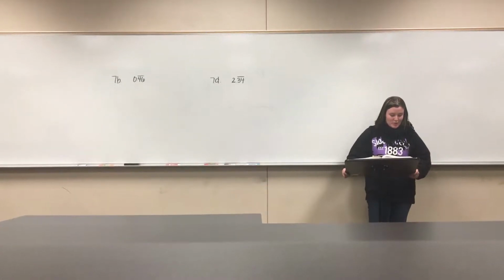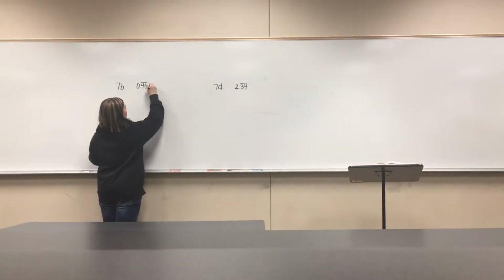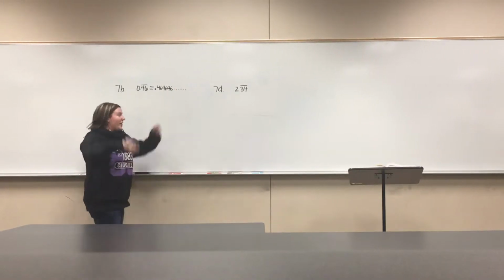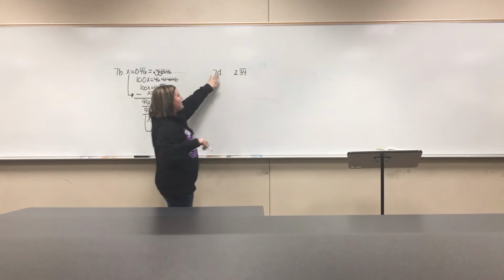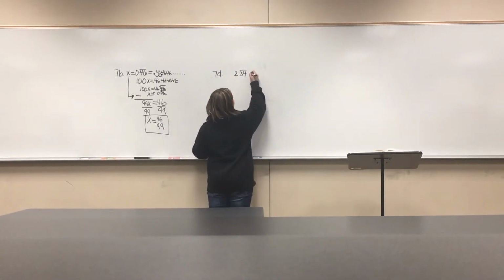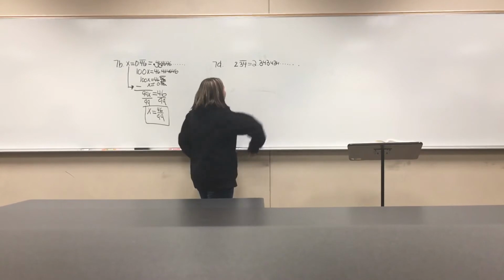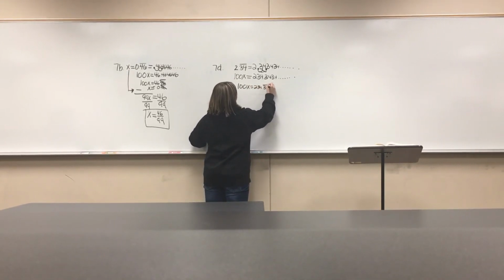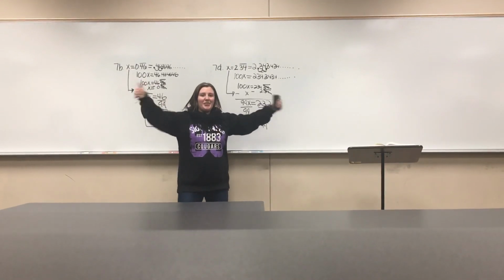Teach it video 7